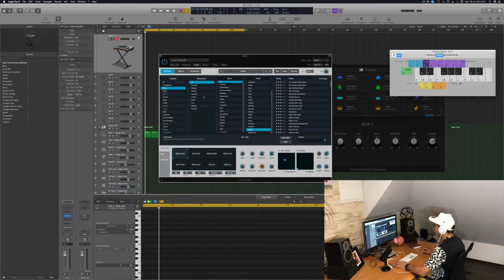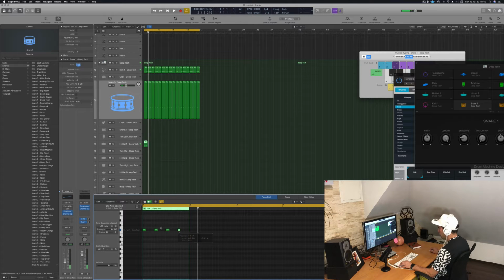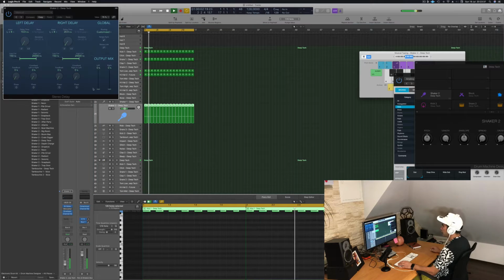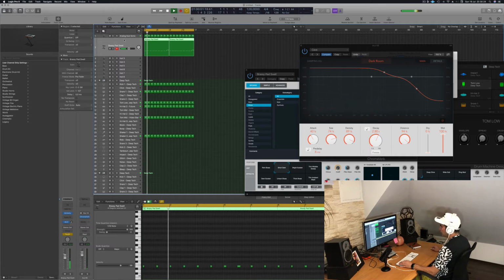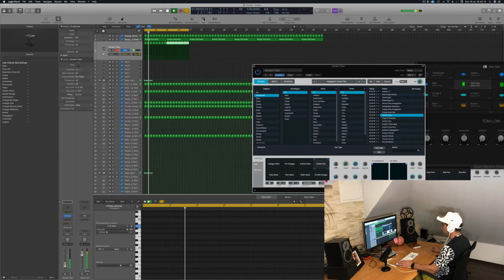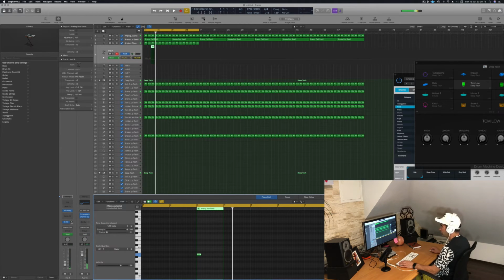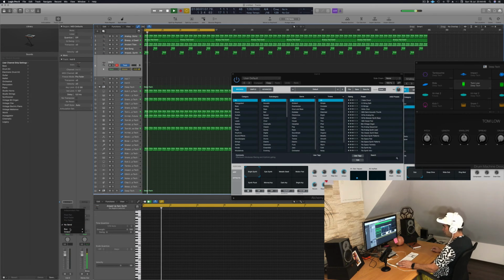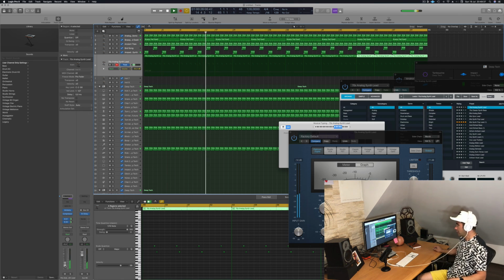How to Make Melodic Techno Like Boris Brejcha & Kölsch | Live Electronic Music Tutorial #119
How to make melodic techno in Logic Pro X, inspired by the sound of Boris Brejcha and Kölsch. In this Live Electronic Music Tutorial (episode 119) I start from a techno base and go melodic, a bit brassy with sound effects, at 128 BPM and 48,000 Hz, with CamelPhat and German melodic techno in mind. Only the kick is there when I start. I lay a single note sub bass with a classic pattern and sidechain it to the kick, then build the percussion in Drum Machine Designer: a snare shaped with the Enveloper, a fast rolling snare, a thin hat, my favorite open hat, low toms and shakers with a stereo delay. Then I find a big techno brass in Alchemy, send it to a ChromaVerb cave with send automation, add an arp from the root note of the bass, sound effect stabs, an organ response, a delay bus and a lead through a SilverVerb bus. If you want to learn how to produce melodic techno or techno with melody, this episode shows how to build push and pull motion instead of complicated melodies.

🎧 Inspired by: Boris Brejcha, Kölsch (also: CamelPhat, Stephan Bodzin)
🎛️ Made with: Logic Pro X, Alchemy, Drum Machine Designer, Enveloper, Stereo Delay, ChromaVerb, SilverVerb

The Logic Pro X project from this session, worked into a template of about two minutes.

In this melodic techno production tutorial you will learn how to:
Set up melodic techno at 128 BPM and 48,000 Hz
Lay a single note sub bass with a classic pattern
Sidechain the bass to the kick at 4 to 1
Shape a snare with the Enveloper
Program a fast rolling snare and a thin hat
Duplicate Drum Machine Designer to play an open and a closed hat together
Place shakers off the grid with a stereo delay
Find a big techno brass in Alchemy
Automate a send to a ChromaVerb cave for accents
EQ the reverb out of the mid lows
Build an arp from the root note of the bass and sidechain the brass
Answer the stabs with an organ part
Add a lead through a SilverVerb bus with the sidechain on

CHAPTERS
00:00 Intro, episode 119
01:08 Melodic techno at 128 BPM, 48,000 Hz
01:49 Start from the kick
02:04 A low subby bass
04:13 A single note classic bass pattern
05:48 Sidechain the sub to the kick
06:32 A snare with the Enveloper
07:49 A fast rolling snare
08:28 A thin hat
09:28 The classic open hat
10:16 Duplicate Drum Machine Designer for the hats
11:32 Low toms
12:15 Shakers with a stereo delay
14:43 A big techno brass in Alchemy
18:58 A ChromaVerb cave bus with send automation
20:18 EQ the reverb out of the mid lows
21:19 An arp from the bass root note
24:16 Sidechain the brass
25:25 The Ancient Titan arp preset
26:41 Sound effect stabs
28:46 An organ response
30:30 A stereo delay bus
33:47 A SilverVerb bus and the lead
38:37 Push and pull, wrap up